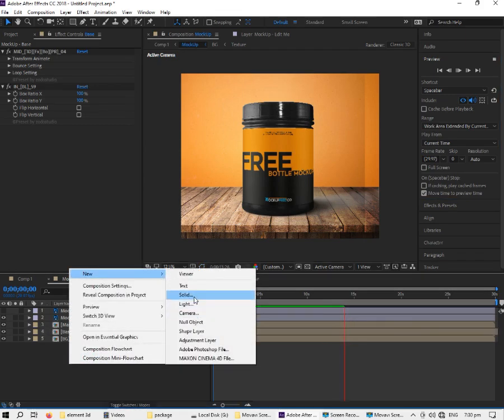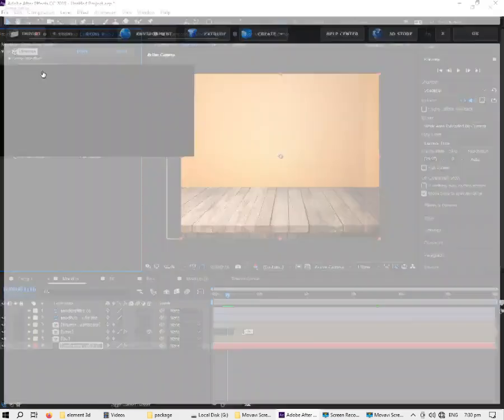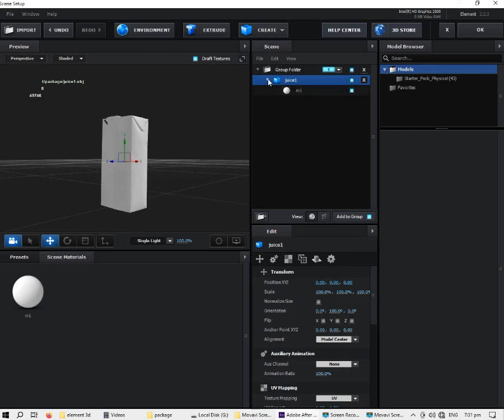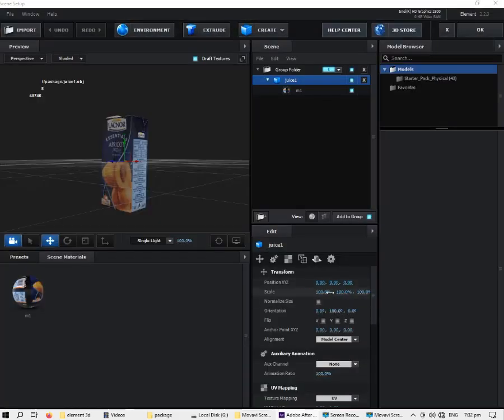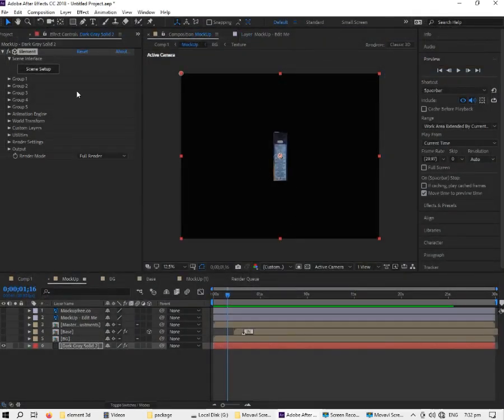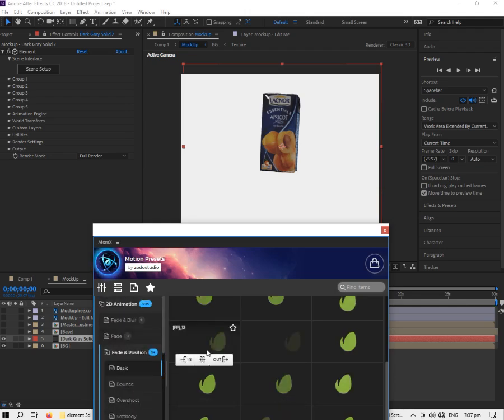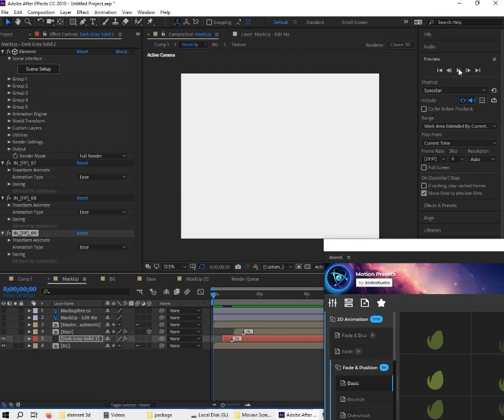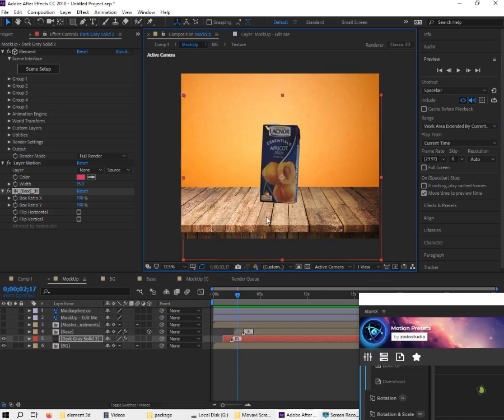Secrets of Realistic 3D Product Animation in After Effects-3d Product Animation Tutorial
The Ultimate Guide to 3D Product Animation in After 🌟 Discover the Magic of 3D Product Animation in After Effects! 🌟 In this captivating tutorial, we’ll take you step-by-step through the process of creating stunning 3D product animations that will make your designs pop! Whether you're a seasoned pro or just getting started, you’ll learn essential techniques, tips, and tricks to elevate your work. 🎨💻 From configuring your scene to adding dynamic effects, we unlock the secrets to professional animations. Don't miss out on boosting your skills and impressing clients with your new creations!3D product animation tutorial. 🚀✨